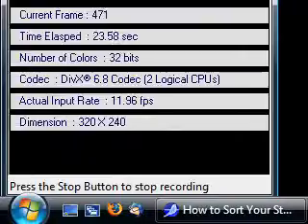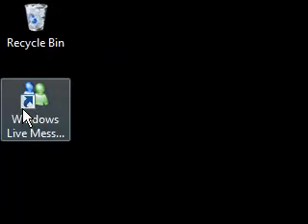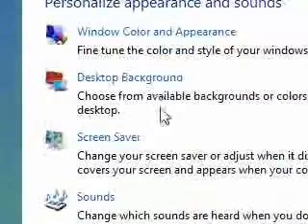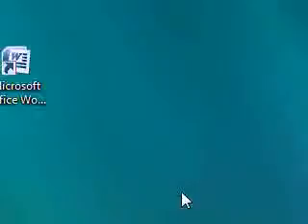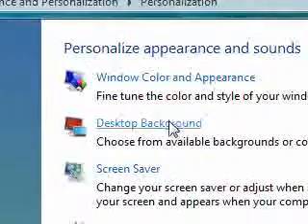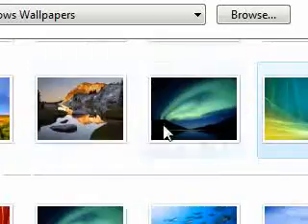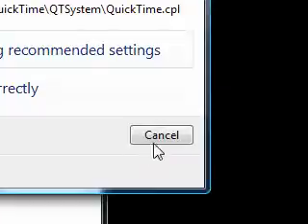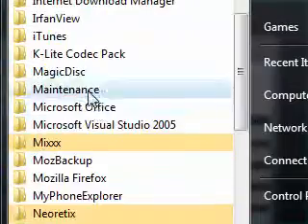How To Sort Your Start Menu For Quick Access To Programs